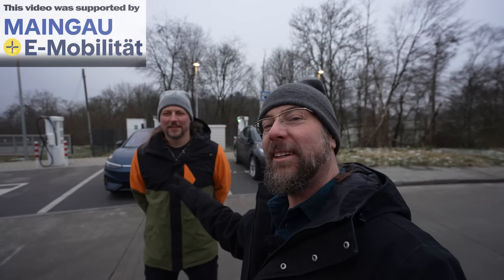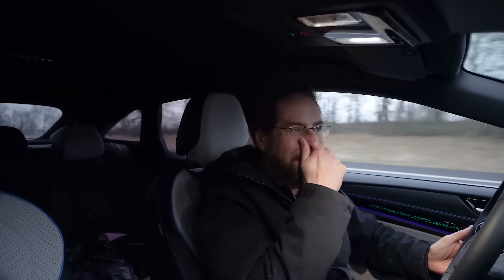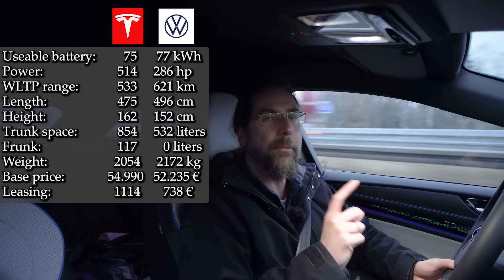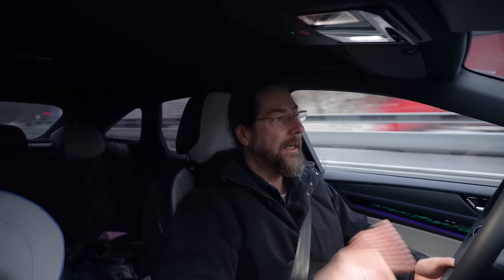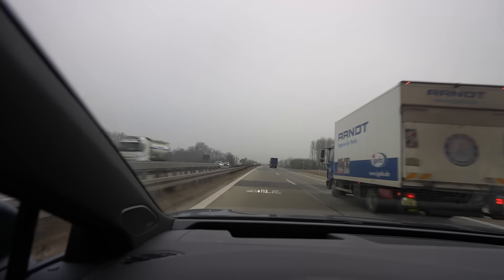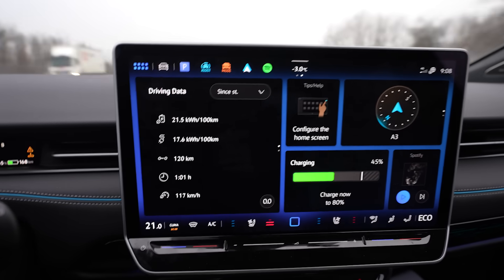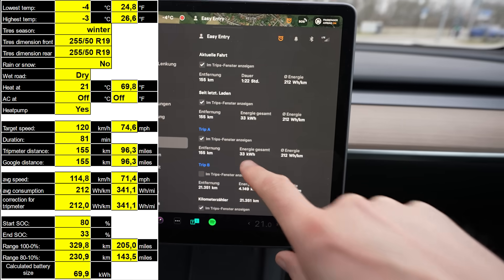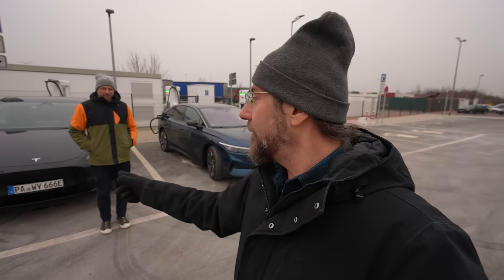VW Id.7 and Tesla Model Y LR AWD - Who has less consumption?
Take care